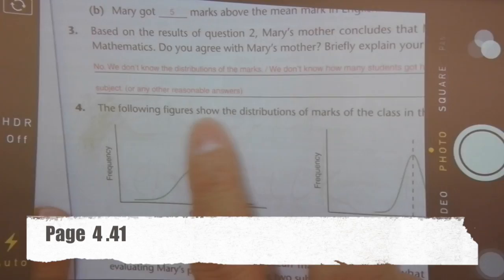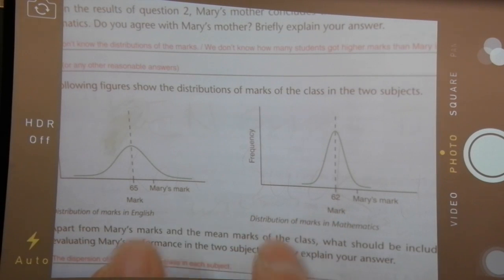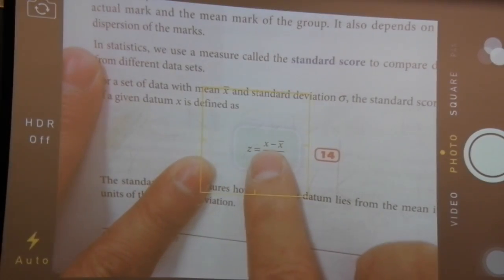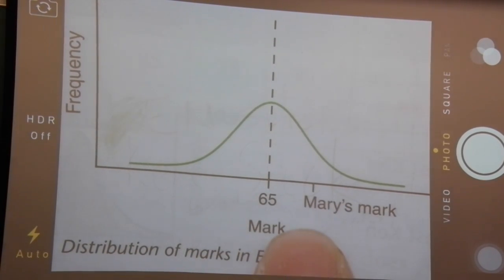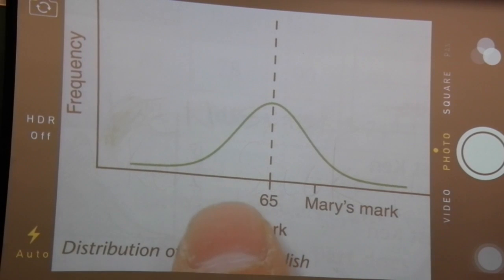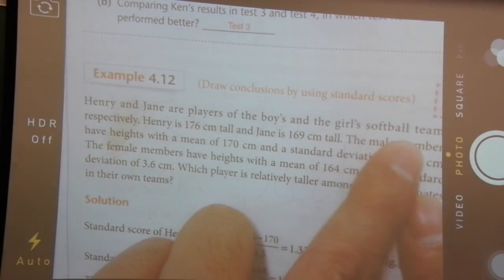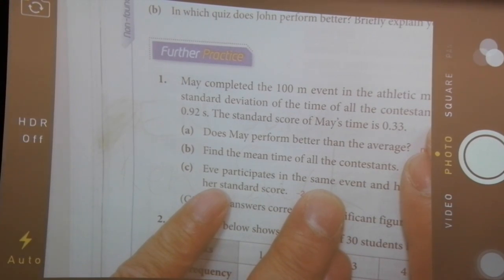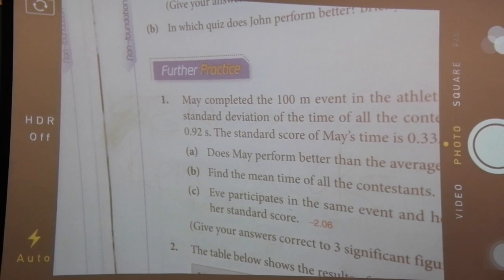Maths Ch.4 (part C)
Maths: Chapter 4 --Part C